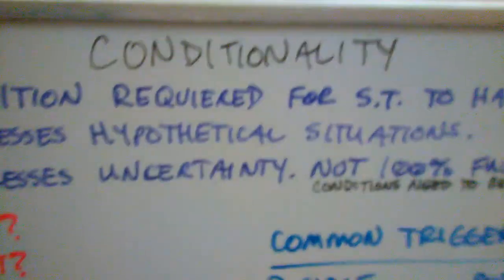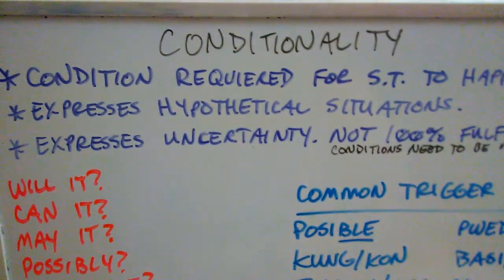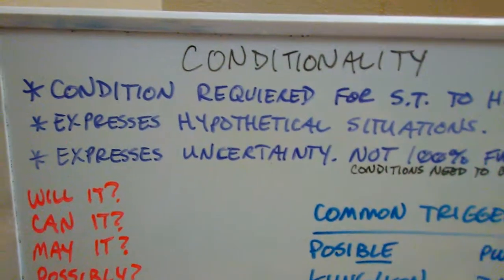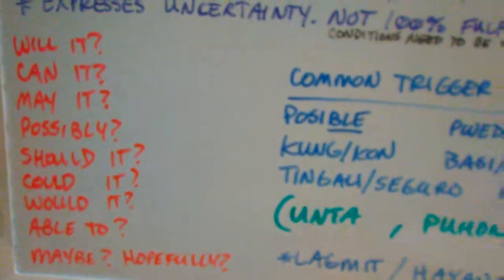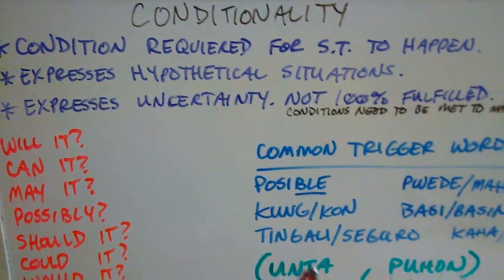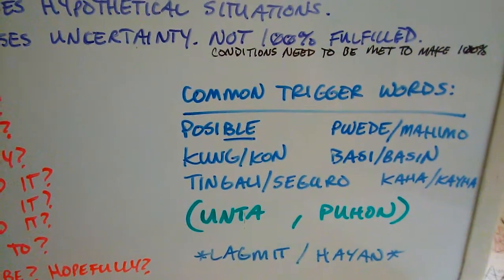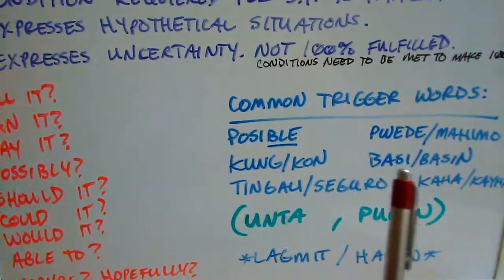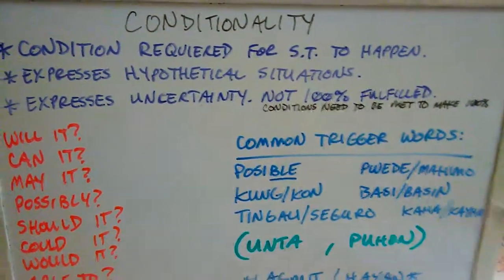Let's Learn Cebuano Visayan - Conditionality 1